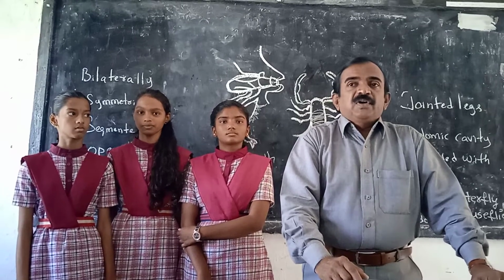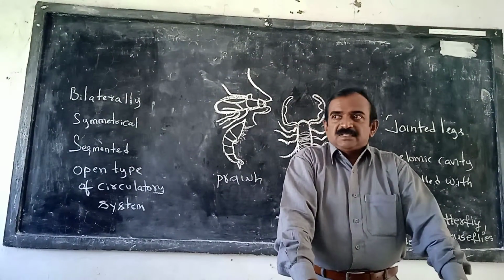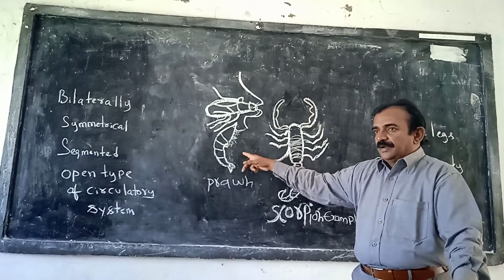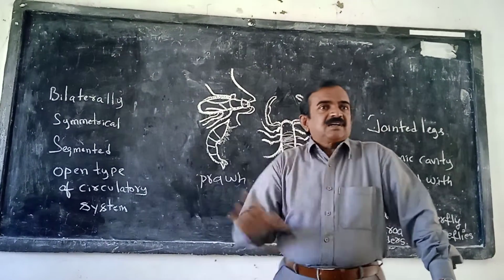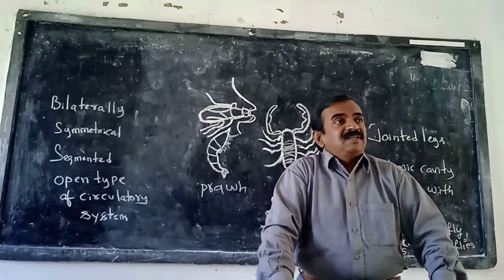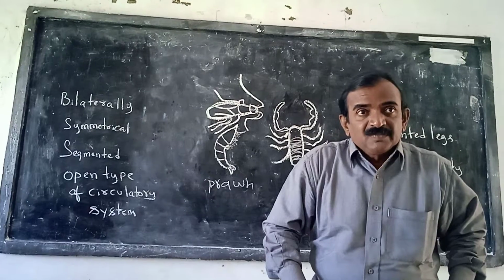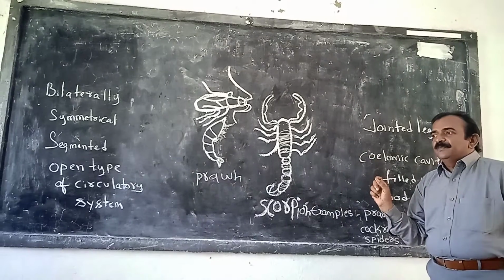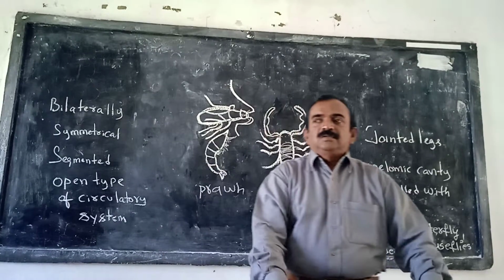BANALA JAYA RAJ SIR explaining characteristics of Arthropoda. class-ix. chapter-5.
BANALA JAYA RAJ SIR EXPLAINING CHARACTERISTICS OF ARTHROPODA. SEGMENTED, BILATERALLY SYMMETRICAL, JOINTED LEGS,WHITE BLOOD CONSISTS OF OPEN TYPE OF CIRCULATORY SYSTEM.EXAMPLES: ALL INSECTS. CLASS-IX. CHAPTER-5. DIVERSITY IN LIVING ORGANISMS.